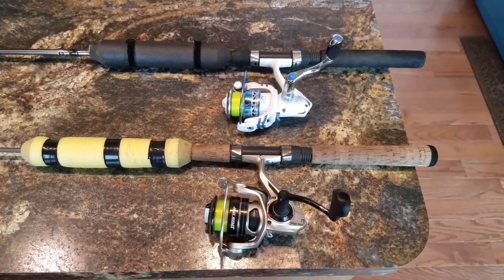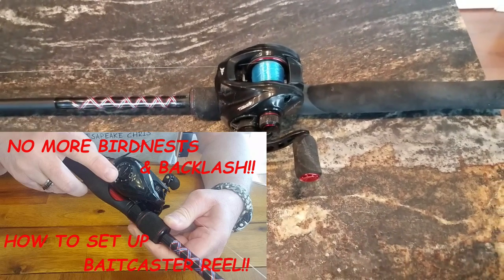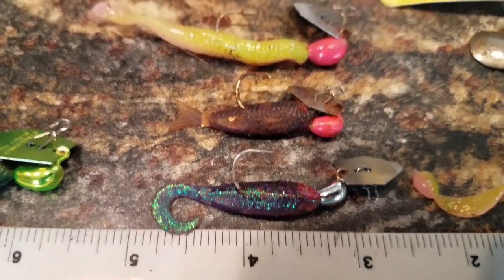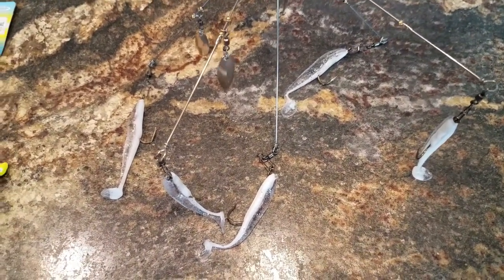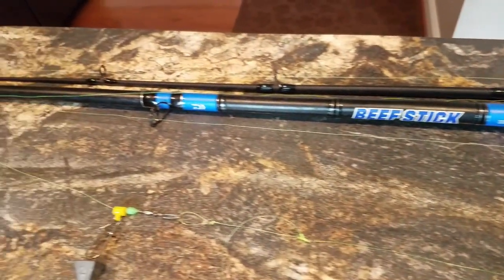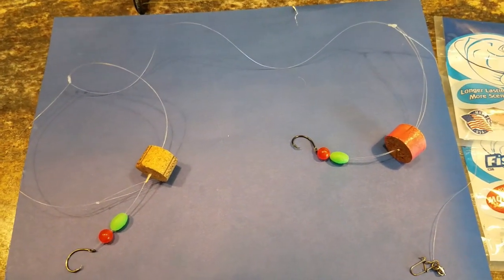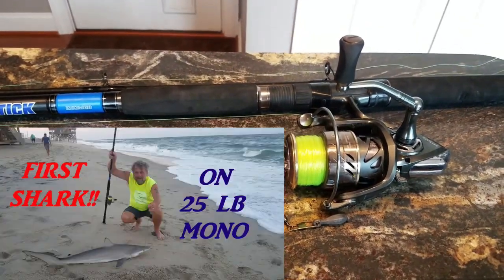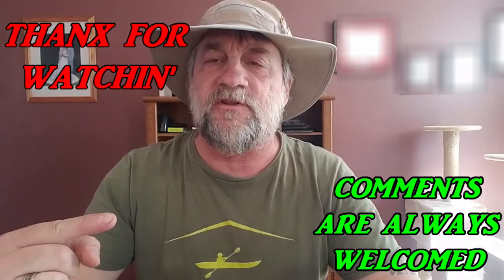MY FISHING EQUIPMENT & RIGS! VIEWER REQUESTED!!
My awesome viewers have asked questions concerning what I use and how I fish to catch all the fish that I do! This video shows the "what & how" of the 3 primary types of fishing I do! Hope you all enjoy it!!